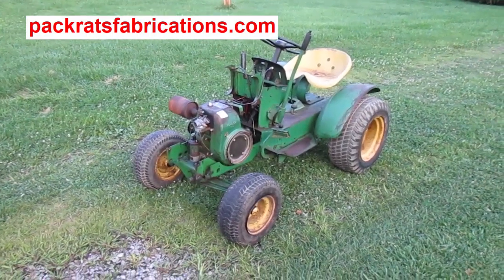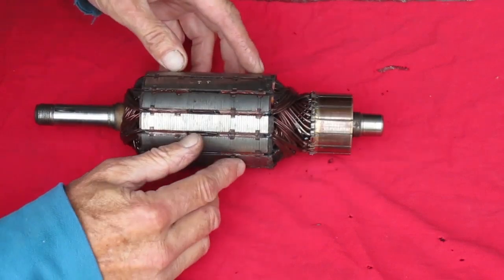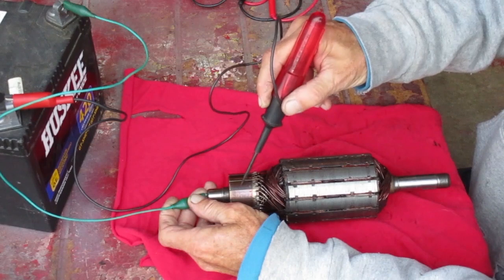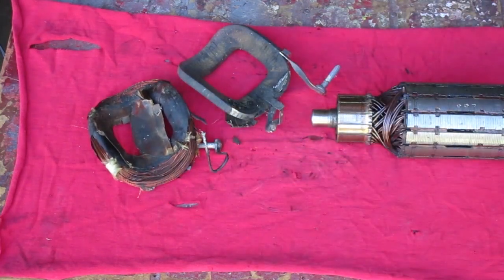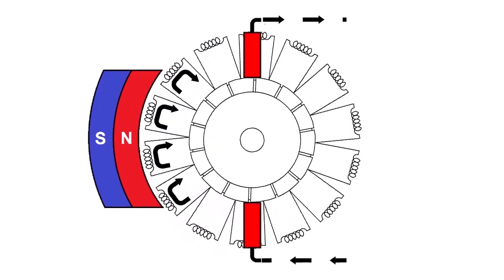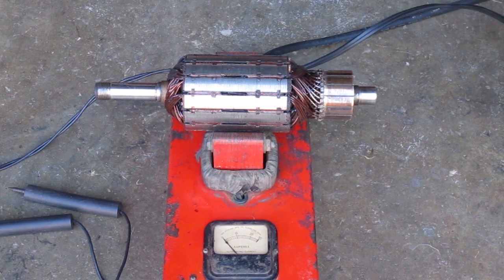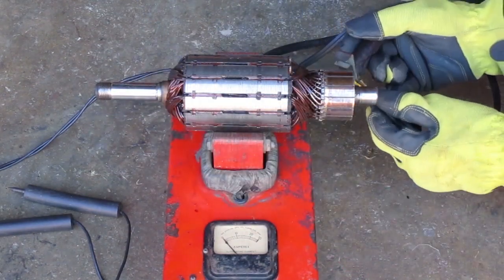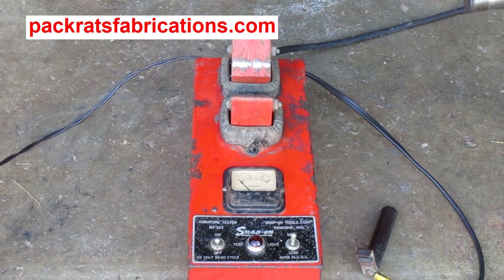John Deere 110 Cleanup Project Part 12, Testing the Armature from the Starter Generator, Growler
I stumbled upon a John Deere 110 garden tractor with a mower deck, it was at an auction and I got it for a good price. I plan on cleaning it, fixing what's wrong with it, and taking it to display at a few farm shows. If I like it I might keep it. I usually have one or two other brands at the end of our vintage Wheel Horse garden tractor display.
This is part 12 of a multi-part series. In this video I continue working on the starter generator, this time I show how the armature works and how to test it.

0:00 Intro
0:30 What's in an armature?
2:05 Visual inspection
2:56 Testing with an Ohm meter
3:44 Testing with a Test Light
6:04 Armature Basics
7:26 The Electromagnets
8:33 How the armature works
10:47 The Armature Tester
11:39 Testing for Shorts
14:40 Testing for Power Output
18:17 Alright, That's it!